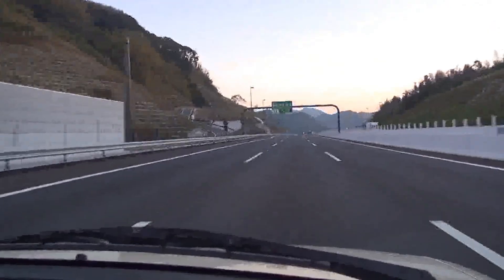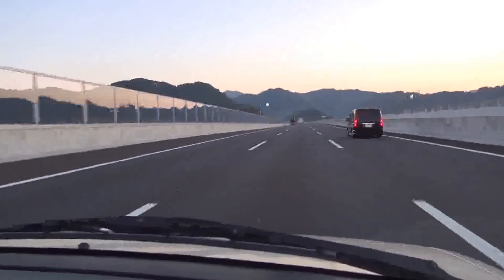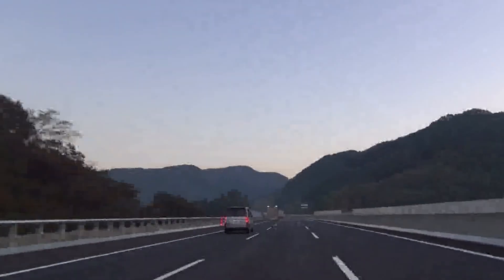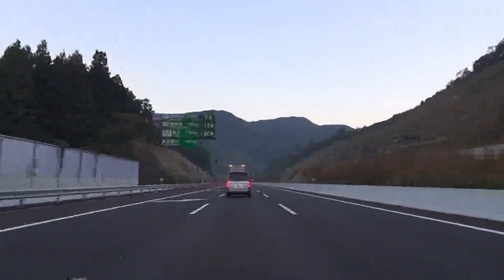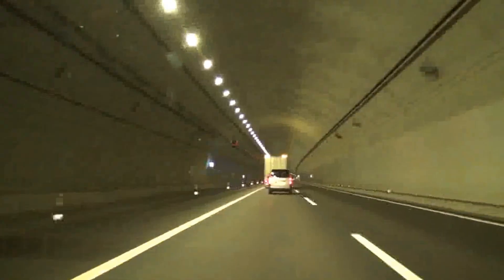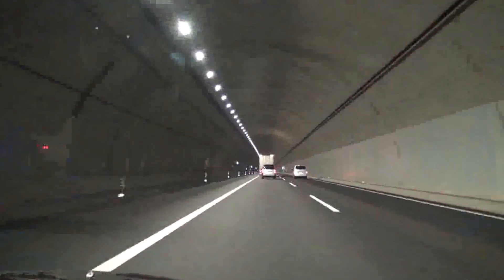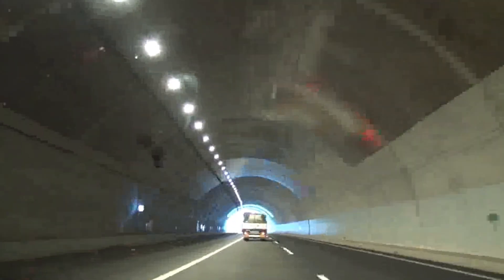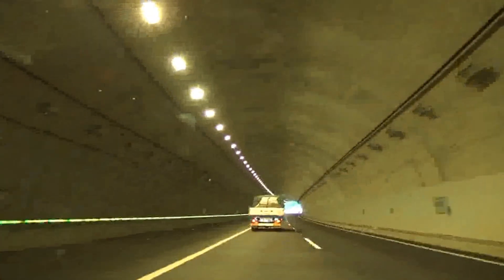New Tomei Expressway Japan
Life in Japan takes a trip on the New Tomei Expressway between Hamamatsu to Numazu with a view of Mt. Fuji along the way.